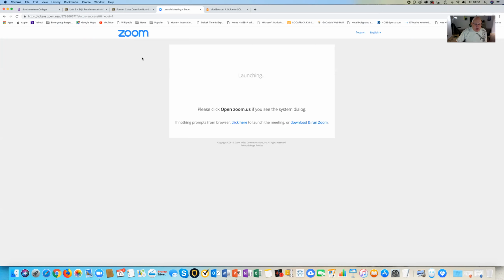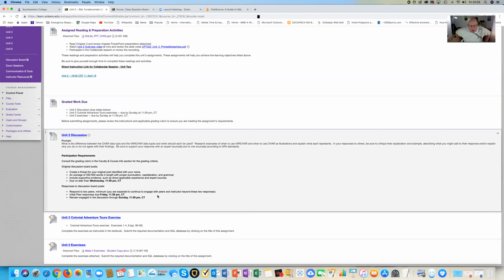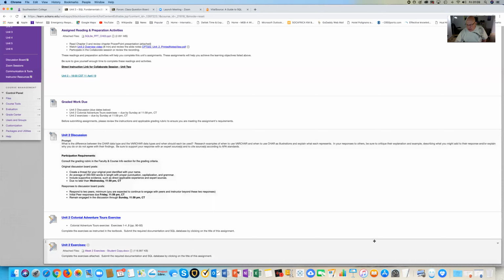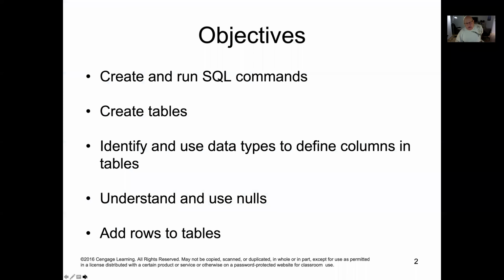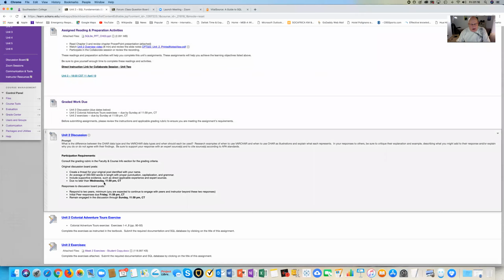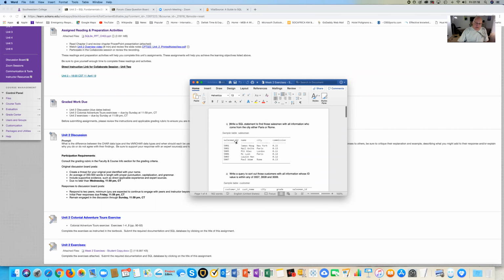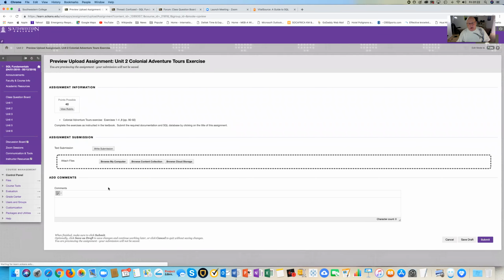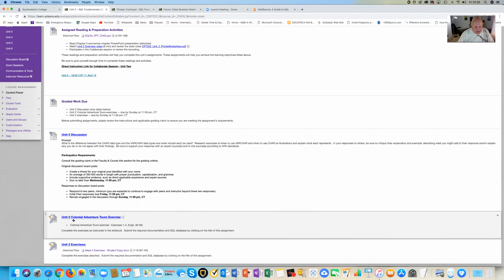SW SQL Server U2 Zoom Live Session